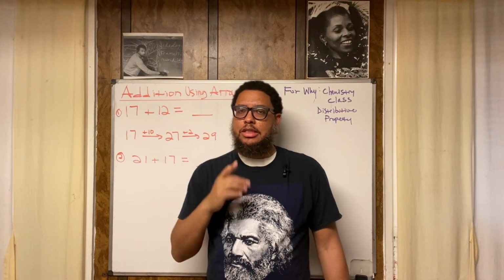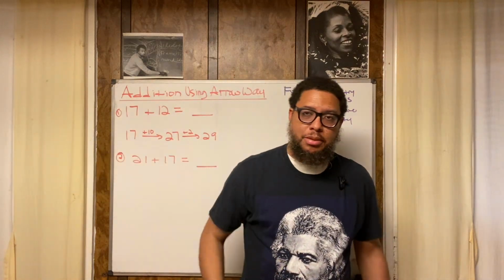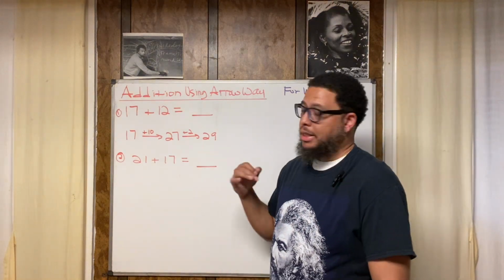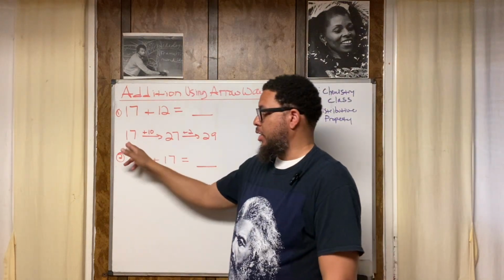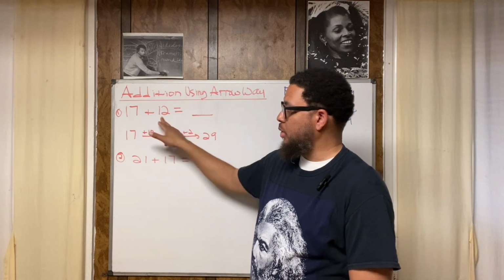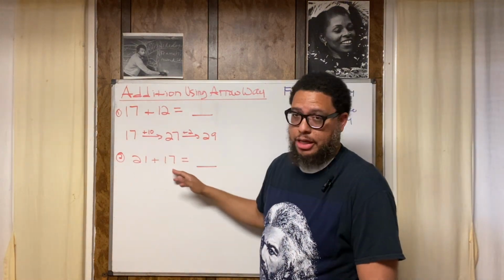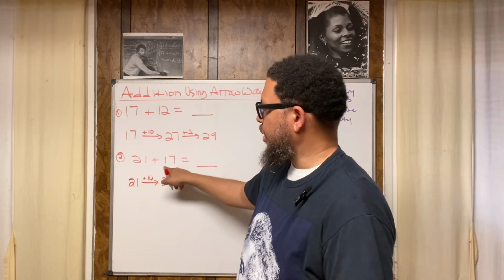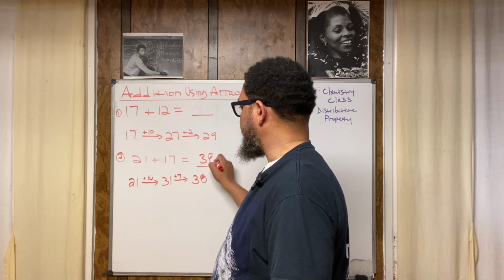Using the Arrow Way to Add 2-Digit Numbers🏧🔢😎🤓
Professor Parker shows how to use the arrow way to add 2-digit numbers.

1) 17 + 12 = ?

2) 21 + 17 = ?